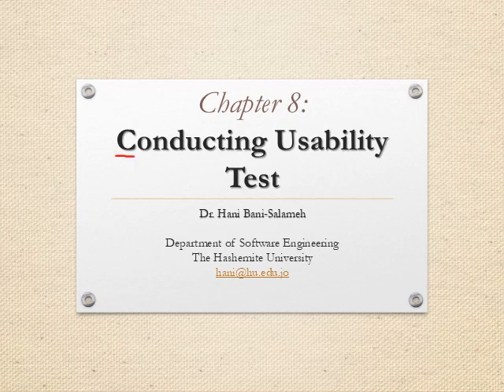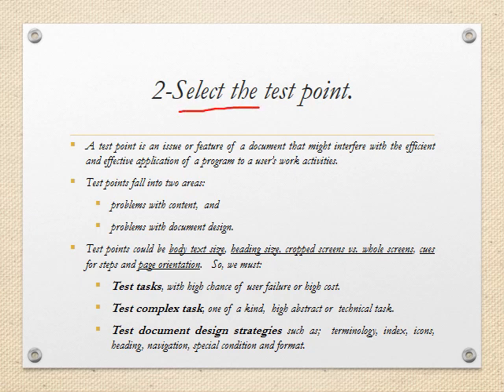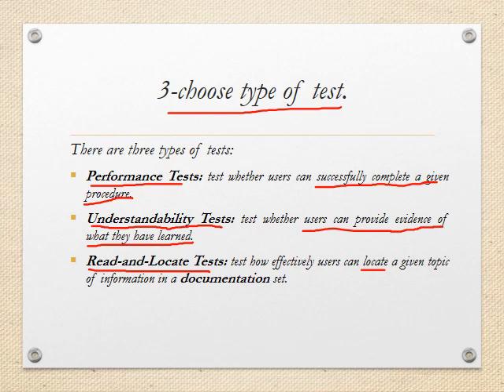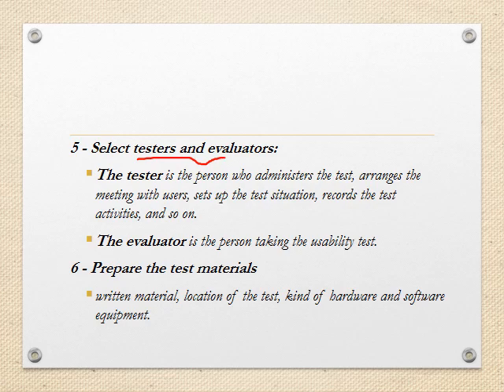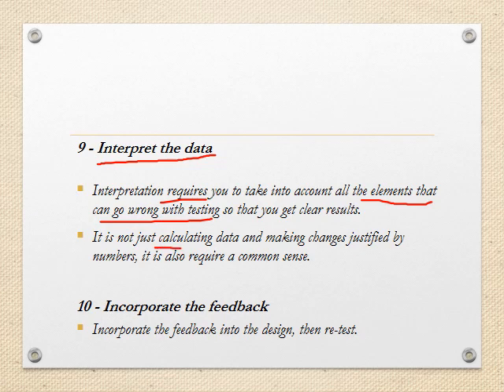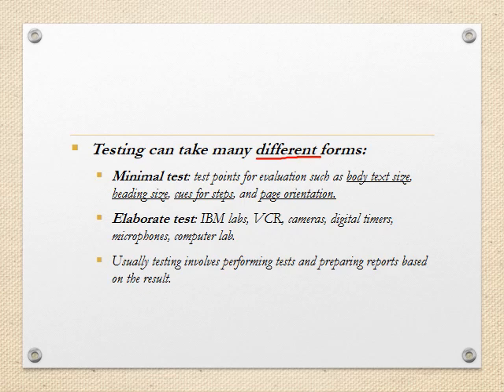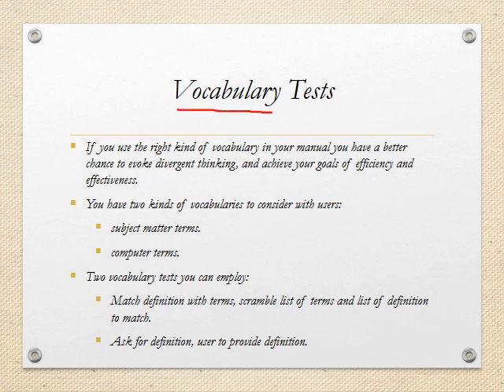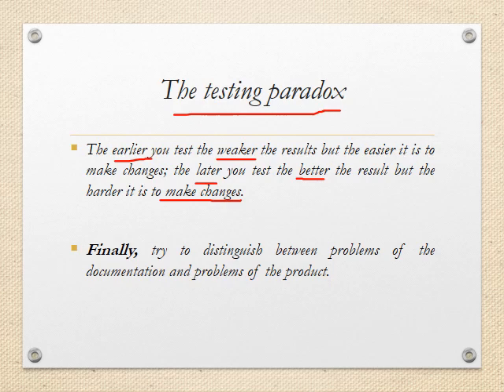Documentation || Chapter 8 – Conducting Usability Test